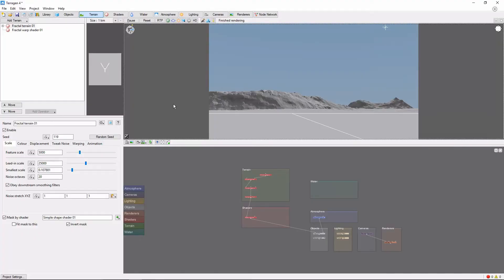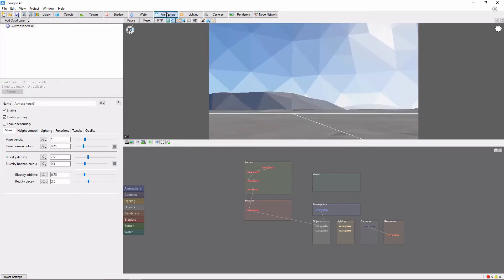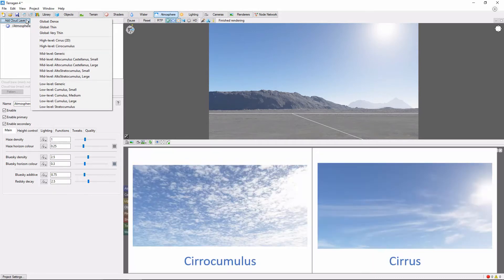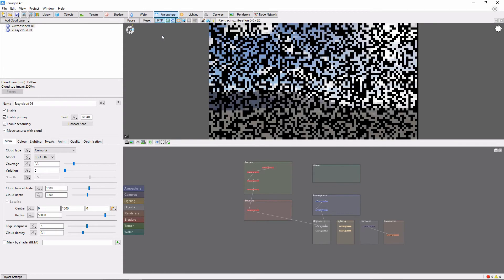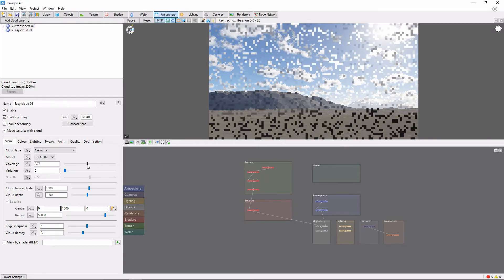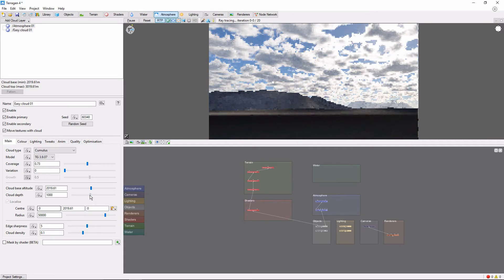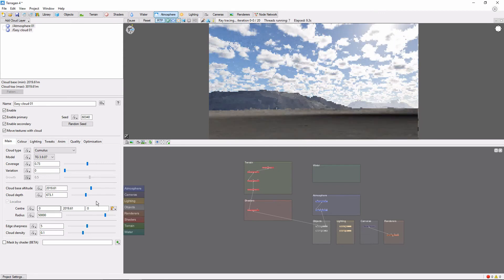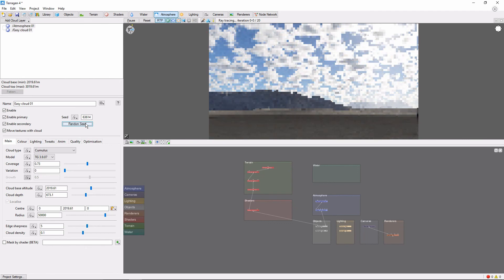Terragen 4 Basics: Adding Clouds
A quick intro to adding clouds to a Terragen scene.